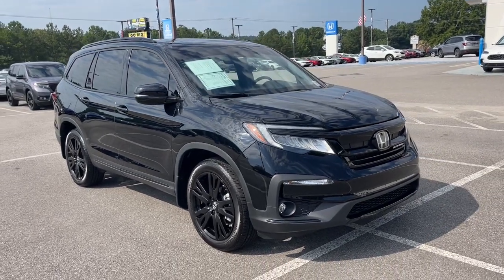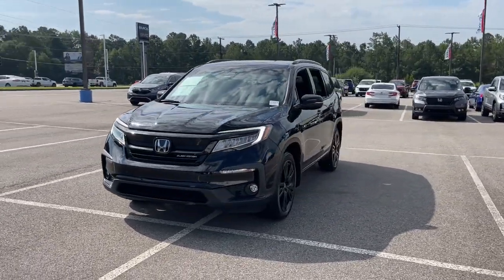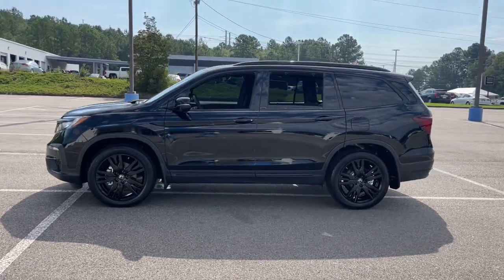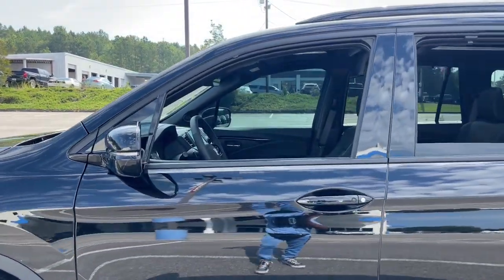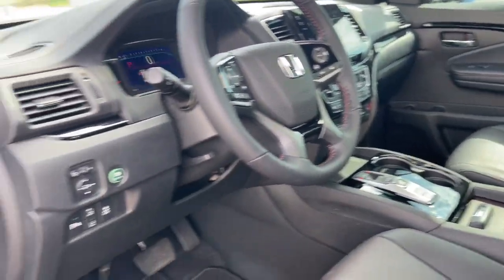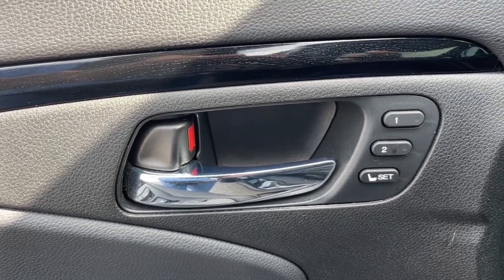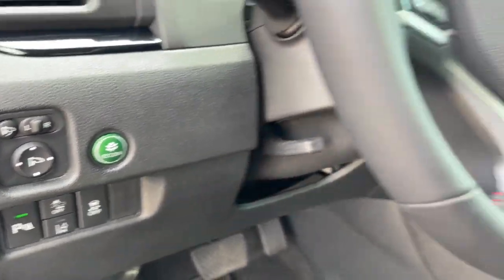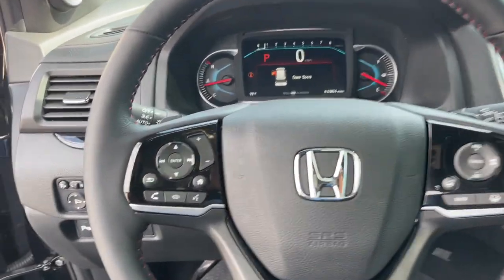2022 Honda Pilot Aiken SC,North Augusta Augusta Evans Grovetown H10443A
Crystal Black Pearl Used 2022 Honda Pilot Black Edition available in 550 Jefferson-Davis HWY, Warrenville, South Carolina at Honda Cars of Aiken. Servicing the Aiken, North Augusta, August, Evans, Grovetown area.

2022 Honda Pilot Black Edition - Stock#: H10443A

Back Up Camera Bluetooth MP3 i Pod Adaptive Satelitte Radio Hands Free Calling Professionally Detailed Inside and Out. CARFAX One-Owner. Clean CARFAX. Odometer is 7005 miles below market average! -Want a fair price we have it.- Honda Cars of Aiken takes pride in serving our community that is why we use third party software to ensure our prices are the best value. We look at comparable vehicles within 150 miles to insure that our price is always a great value. All of our pre-owned vehicles are discounted several percent below current market values and are offered to you at our lowest price. Be sure to ask for a complimentary market report on any of our pre-owned vehicles. We will provide you a Carfax vehicle history report a comprehensive 100-point inspection and no surprises for your peace of mind. Honda Cars of Aiken is a family owned dealership and our number one goal is to treat you like family. Call or stop by for a visit today.brbrbrAs you do your comparison shopping you will see Honda Cars of Aiken offers some of the best values in the market. We will provide you a Carfax Comprehensive Vehicle Inspection and how we arrived at the price. Call or Stop by and see Mark Owen or Mike Whisenant at Honda Cars of Aiken in Aiken South Carolina. *Internet sale price must be presented at the time of sale; internet sales price does not include dealer installed terms. *Pricing of vehicles on this website does not include options that may have been installed at the dealership. Pricing may include current promotions and/or incentives. Price does not include tax tag registration fee or $499.50 Closing Fee. Please contact the dealership for the latest pricing and monthly payment. Published price subject to change without notice to correct errors or omissions or in the event of inventory fluctuations. Based on 2019 EPA mileage estimates reflecting new EPA fuel economy methods beginning with 2008 models. Use for comparison purposes only. Do not compare to models before 2008. Your actual mileage will vary depending on how you drive and maintain your vehicle. While every effort has been made to ensure display of accurate data the vehicle listings within this website may not reflect all accurate vehicle items. Accessories and color may vary. All Inventory listed is subject to prior sale. The vehicle photo displayed might be an example only; vehicle photos might not match the exact vehicle. Please confirm the vehicle price with the dealership.brbrHondaTrue Certified Details:brbr  * Vehicles purchased within New Vehicle Limited Warranty period: extends New Vehicle Limited Warranty to 4 years*/48000 miles*. Honda Care Motor Club Partner for 1 year/12000 miles. Up to two complimentary oil changes within the first year of ownership. SiriusXM 90-Day Trialbr  * Limited Warranty: 12 Month/12000 Mile (whichever comes first) after new car warranty expires or from certified purchase datebr  * Warranty Deductible: $0br  * Roadside Assistancebr  * 182 Point Inspectionbr  * Vehicle Historybr  * Transferable Warrantybr  * Powertrain Limited Warranty: 84 Month/100000 Mile (whichever comes first) from original in-service date
Navigation system: Honda Satellite-Linked Navigation System|10 Speakers|AM/FM radio: SiriusXM|Radio data system|Radio: 590-Watt Premium Audio System|Rear audio controls|Air Conditioning|Automatic temperature control|Front dual zone A/C|Rear air conditioning|Rear window defroster|Memory seat|Power driver seat|Power steering|Power windows|Remote keyless entry|Steering wheel mounted audio controls|A/V remote: CabinControl|Headphones|Four wheel independent suspension|Speed-sensing steering|Traction control|4-Wheel Disc Brakes|ABS brakes|Dual front impact airbags|Dual front side impact airbags|Emergency communication system: HondaLink|Front anti-roll bar|Low tire pressure warning|Occupant sensing airbag|Overhead airbag|Rear anti-roll bar|Power moonroof|Power Liftgate|Brake assist|Electronic Stability Control|Forward collision: Collision Mitigation Braking System (CMBS) + FCW mitigation|Lane departure: Lane Keeping Assist System (LKAS) active|Exterior Parking Camera Rear|Auto High-beam Headlights|Delay-off headlights|Front fog lights|Fully automatic headlights|Panic alarm|Security system|S